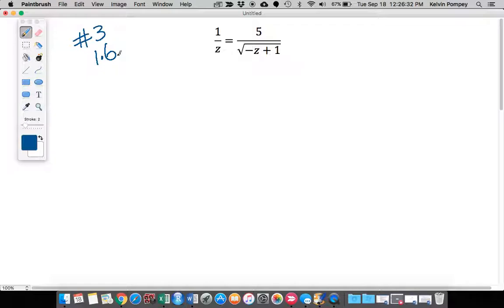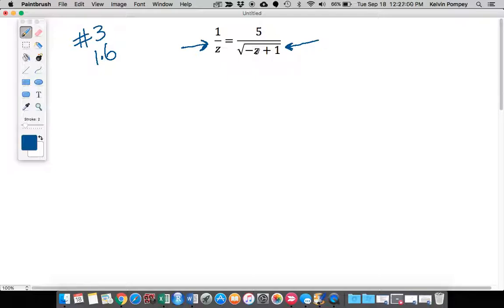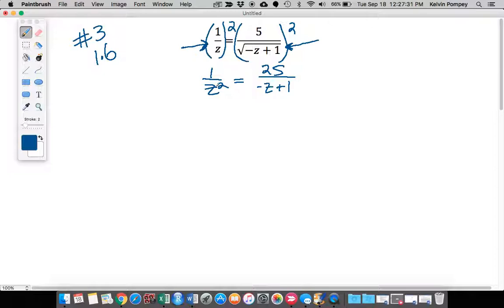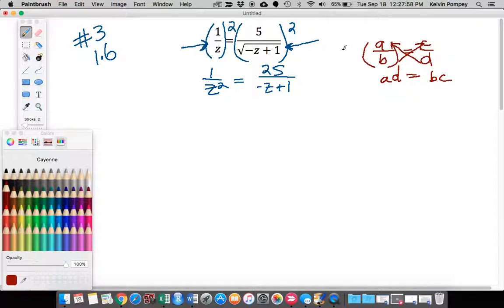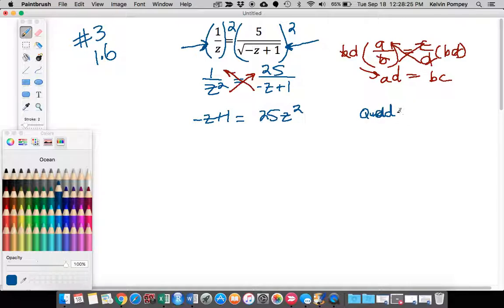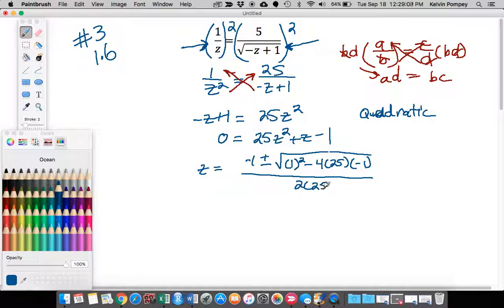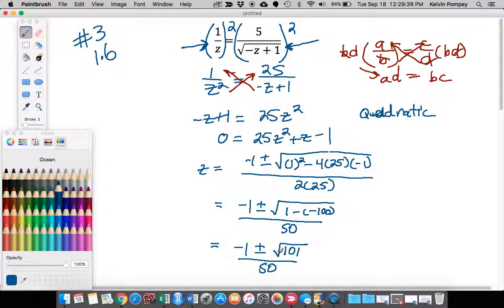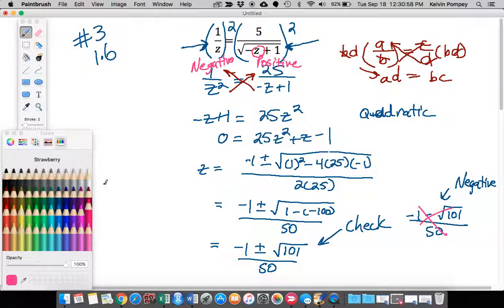PreCalculus Section 1.6 Hwk Review 1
Solving Miscellaneous Equations